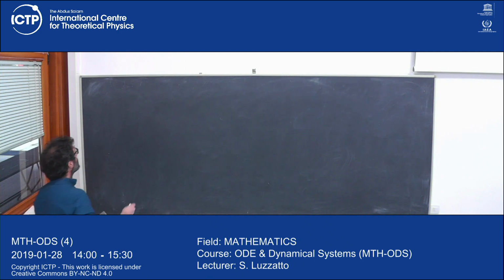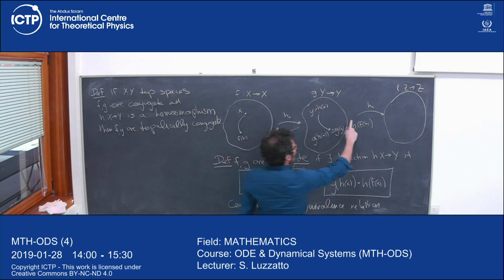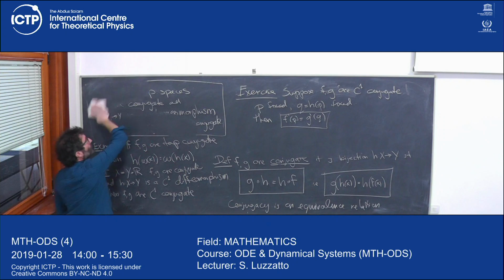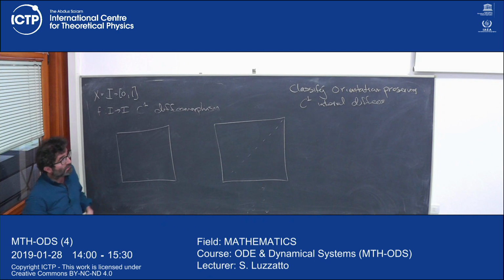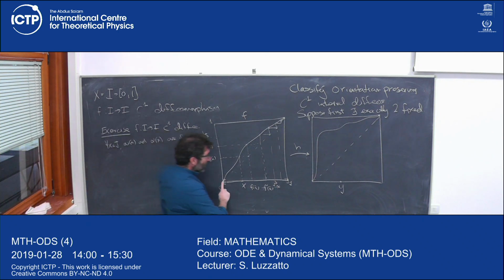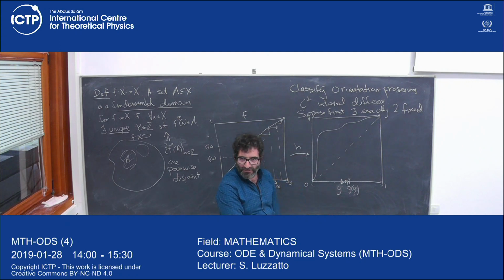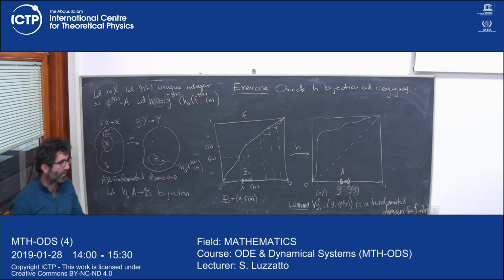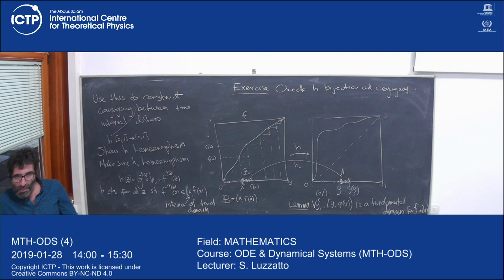ODE & Dynamical Systems (MTH-ODS) Lecture 4